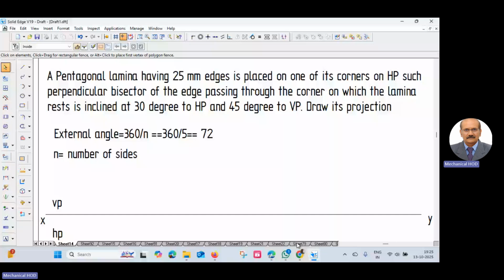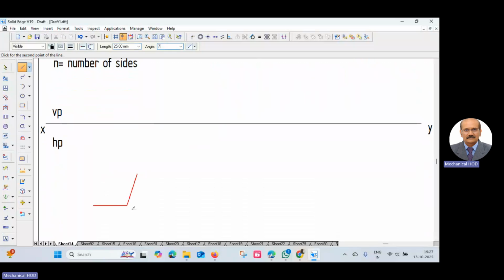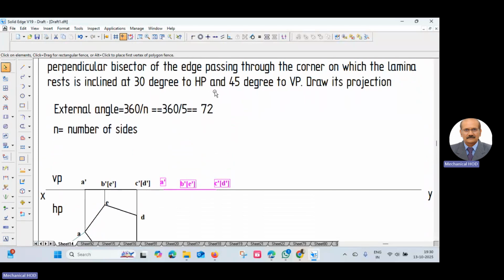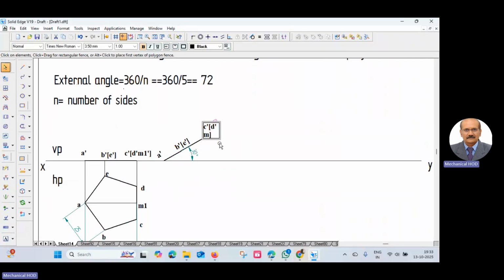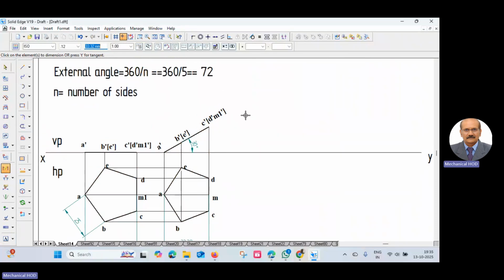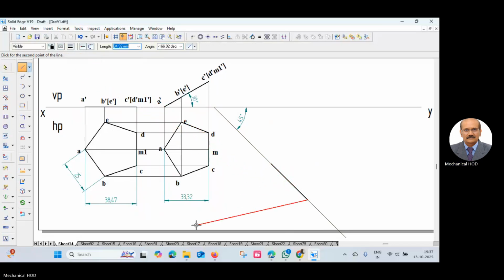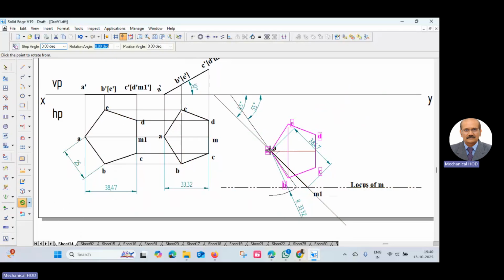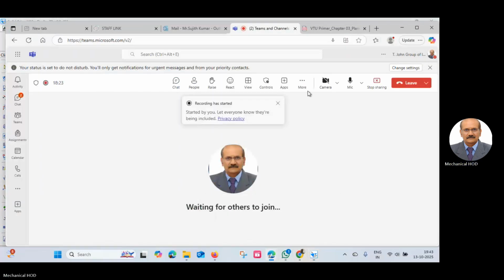Projection of pentagonal lamina resting on corner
In this problem Perpendicular bisector of the edge is given as the edge of reference for inclination to HP and VP. Since the edge of reference i.e Perpendicular bisector is changing its length after projection. Beta angle is to be determined